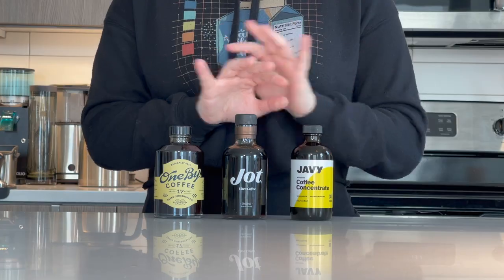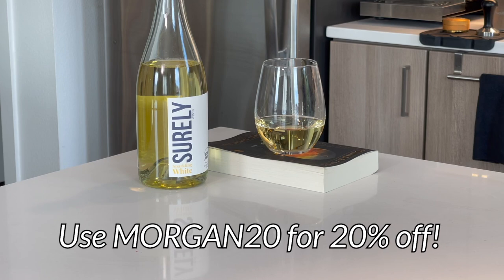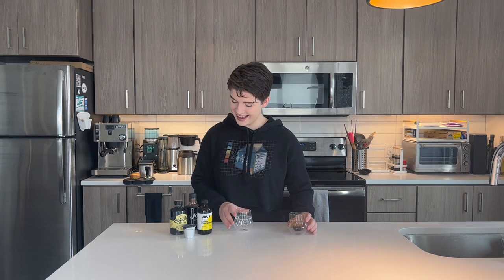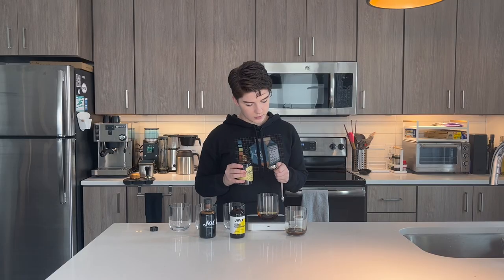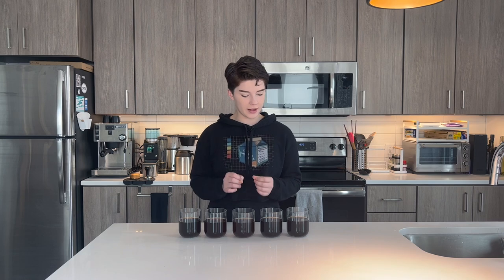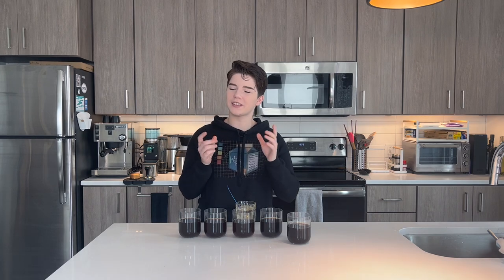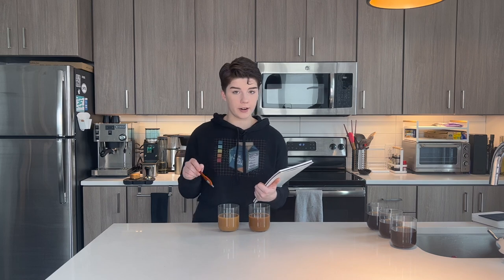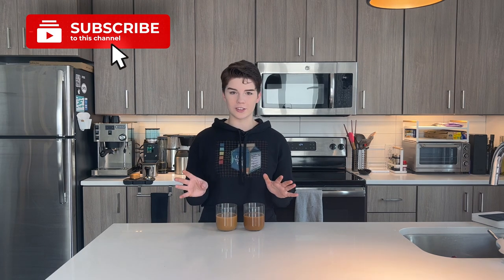Coffee Concentrates: Which To Pick Or Pass (Jot, Javy, and more)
While these won't be replacing my usual coffee routine anytime soon, there's definitely a time and a place. I think we found a few good options today!

Javy (Of note: I chose a bundle price when I purchased this, the range of price-per-cup depending on bundle is $.59-$.66)

P.S... I'm going to Italy next year and you can join me!